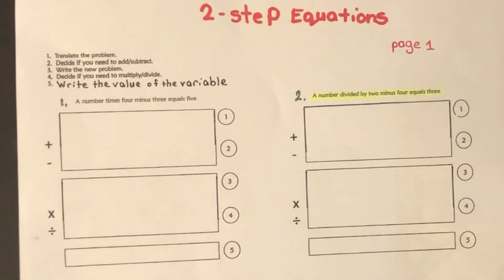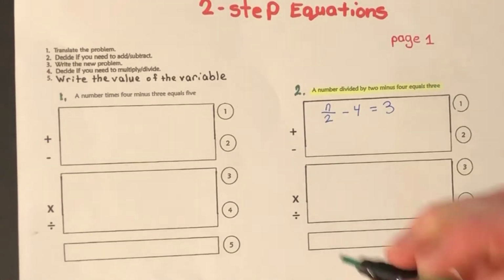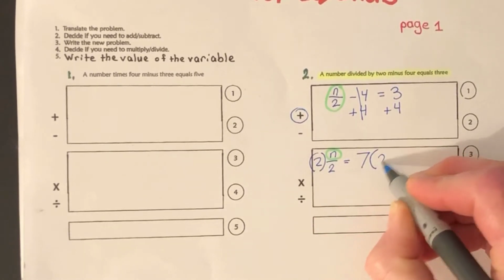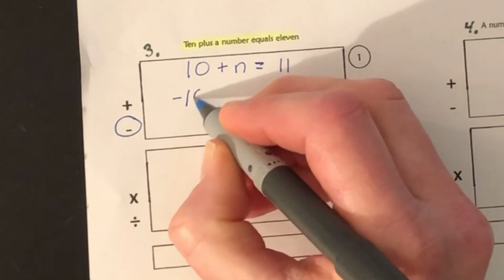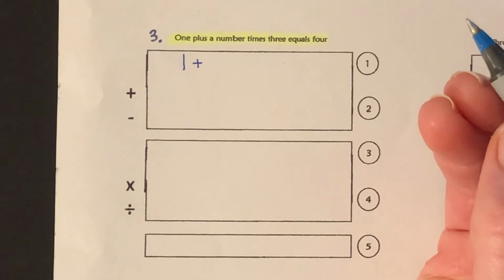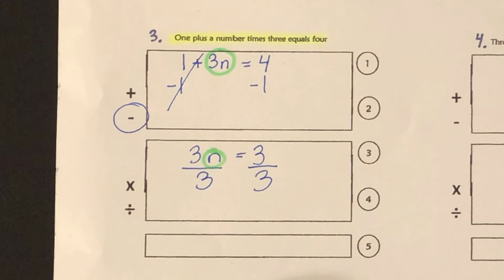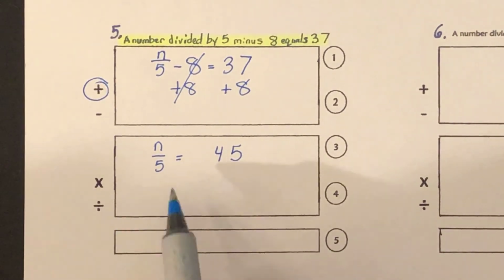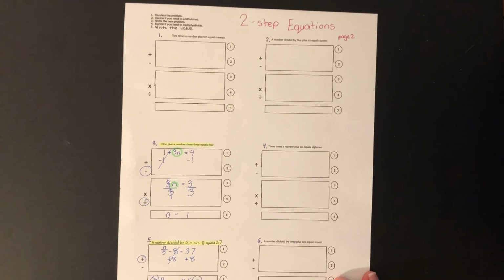2-Step Equations p.1-2